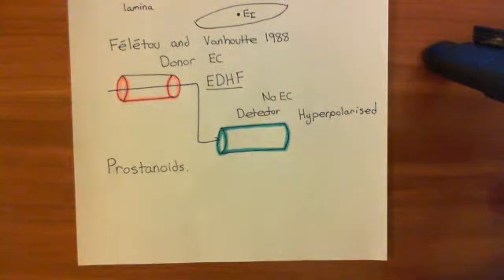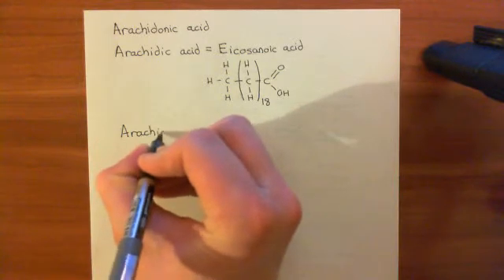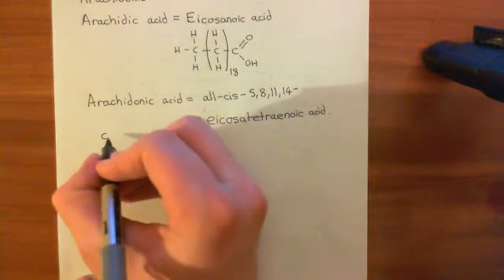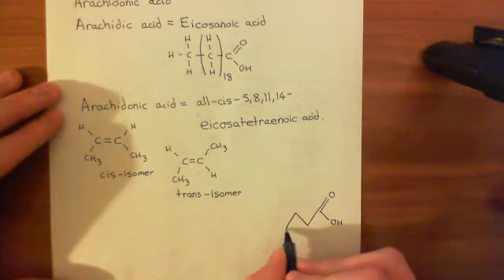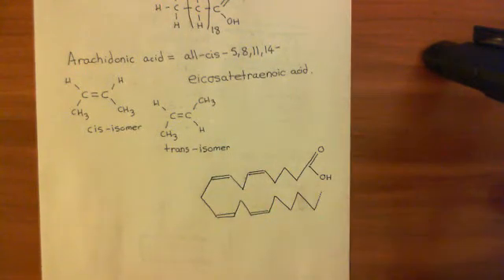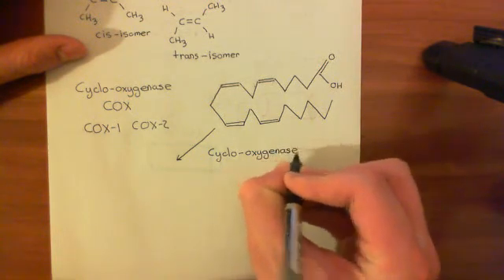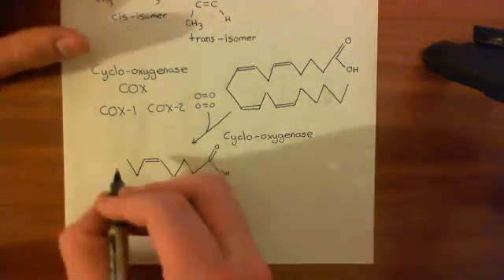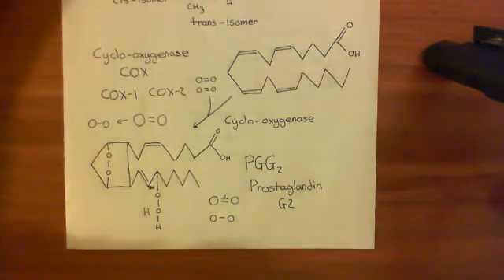Endothelium Dependent Hyperpolarization Factor Part 2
In this video we discuss an experiment conducted by Feletou and Vanhoutte in 1988 which showed that EDH was the result of a factor.